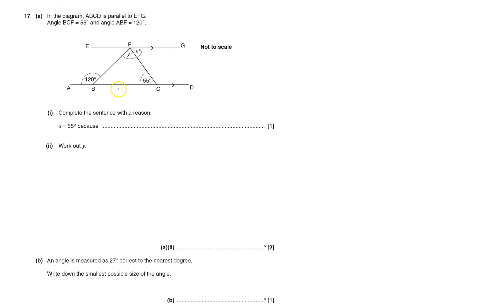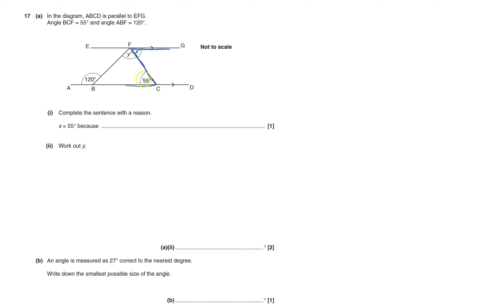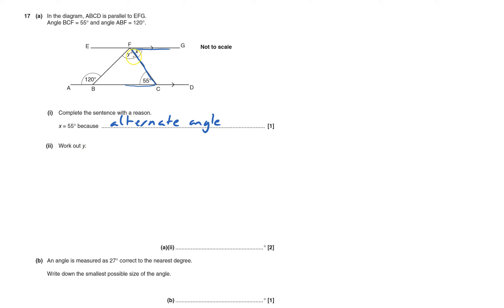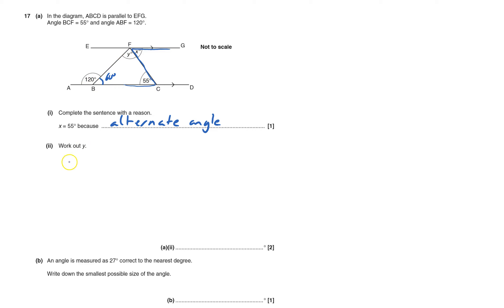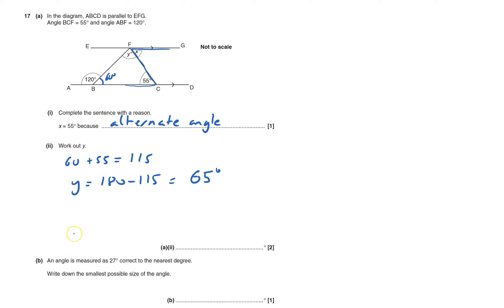J567 2015 Nov Paper 2 Q17